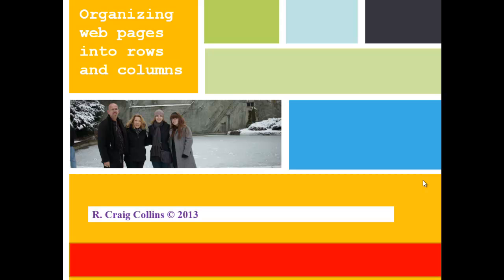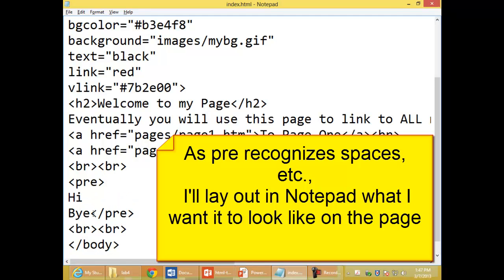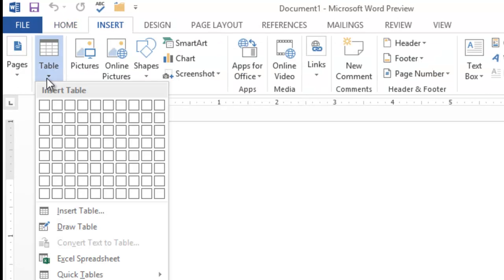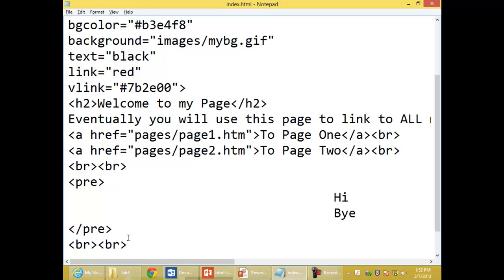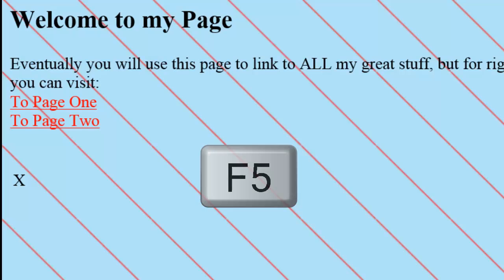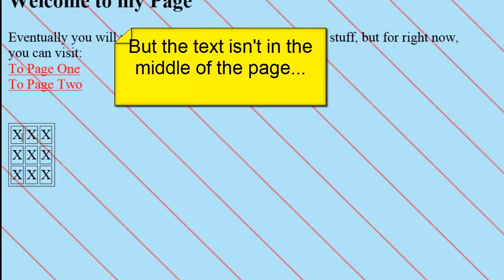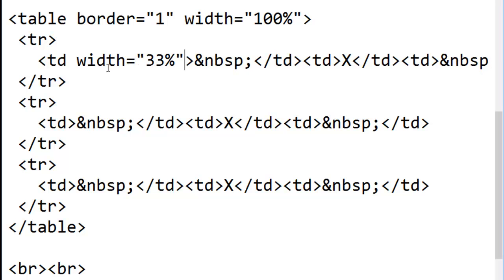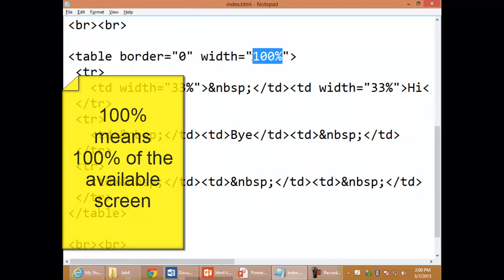HTML table coding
Coding a table in HTML to organize text into rows and columns